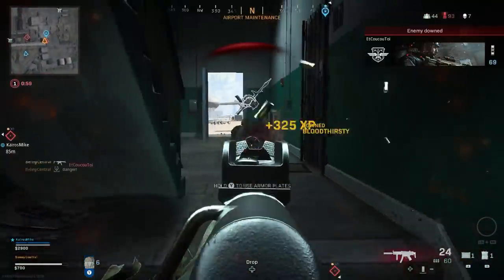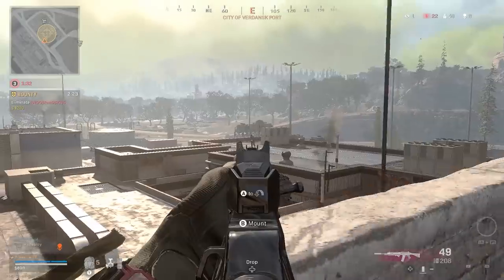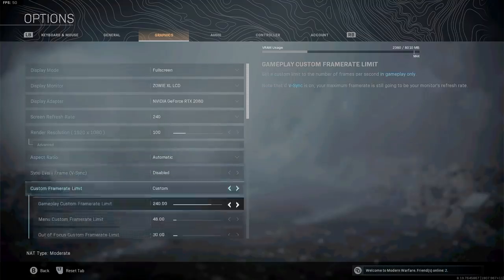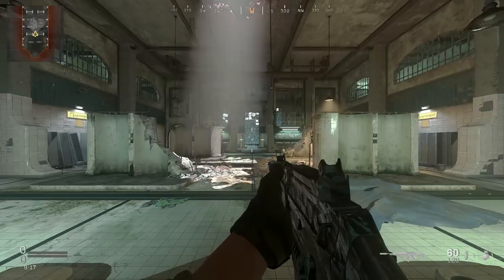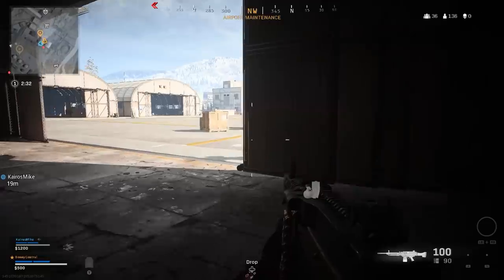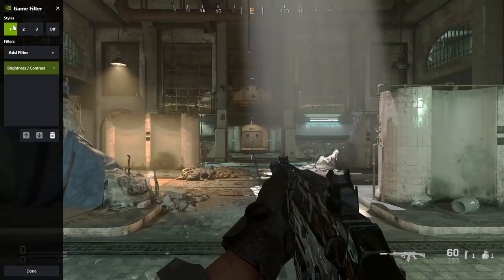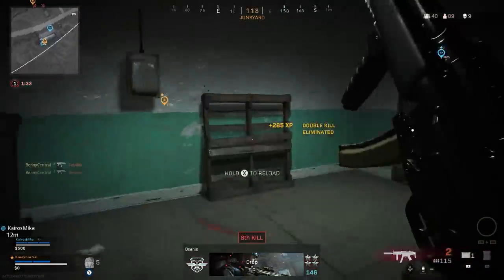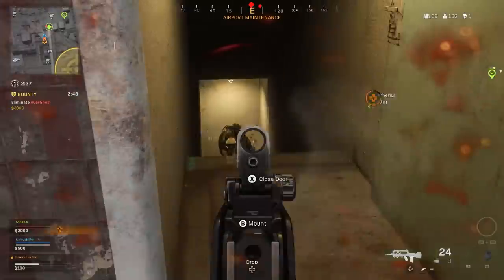*NEW* Warzone 7 OVERPOWERED ADVANTAGES 'PC controller players' have! (Call of Duty Warzone Tips)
In today's Call of Duty Warzone video we take a look at 7 unfair advantages that PC players using a controller have! You'll also probably pick up some tips and tricks to get better at the game as well.

Let me know if you think its fair or unfair down in the comments

Also shout out to Stodeh who I learned about Nvidia Game Filters from.